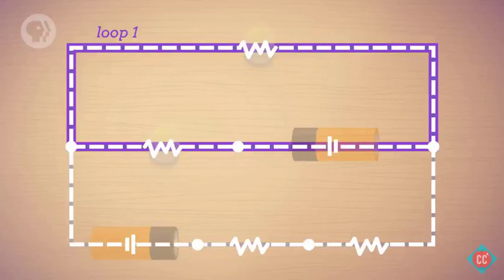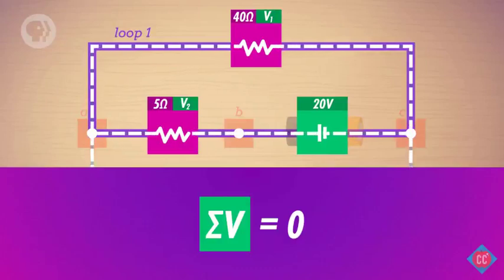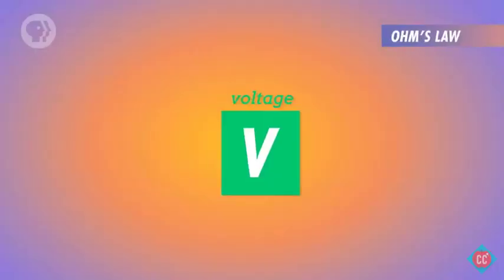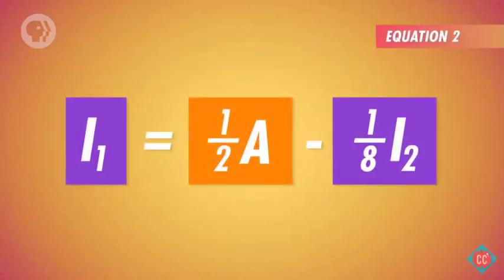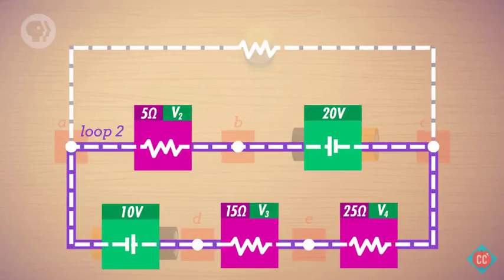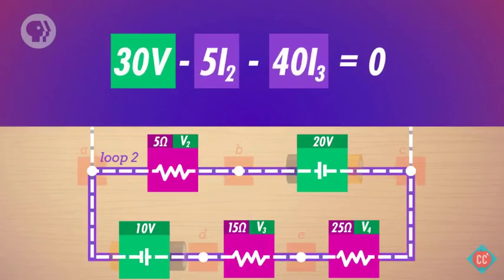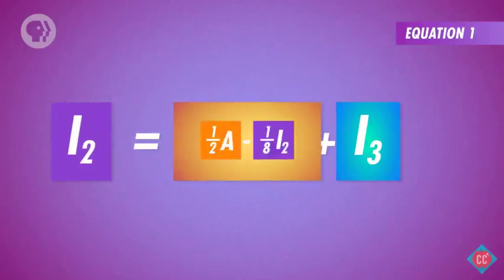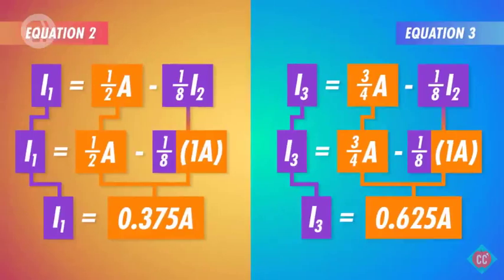Video bài giảng định luật Kirchoff2